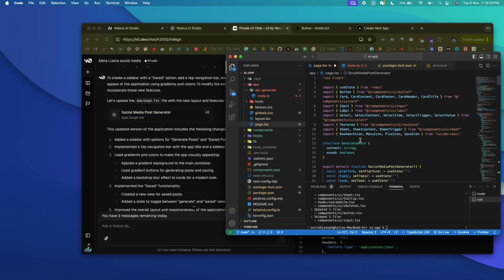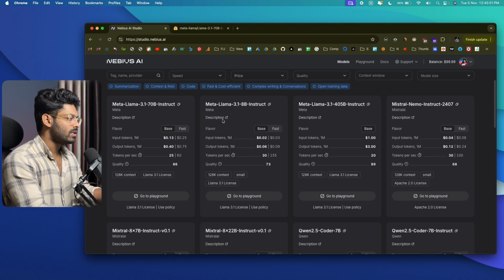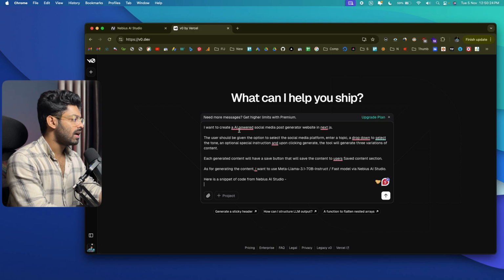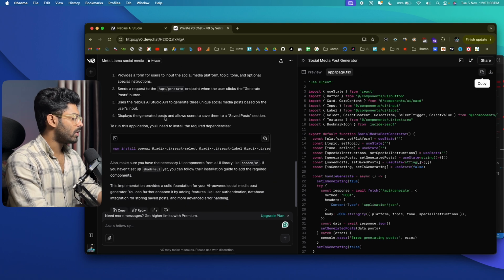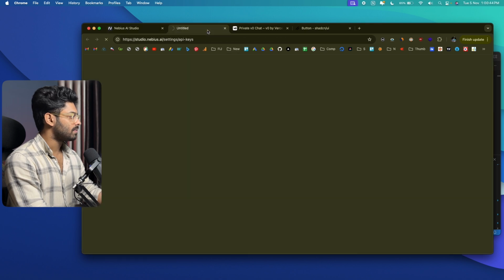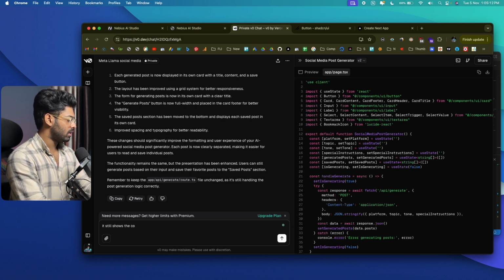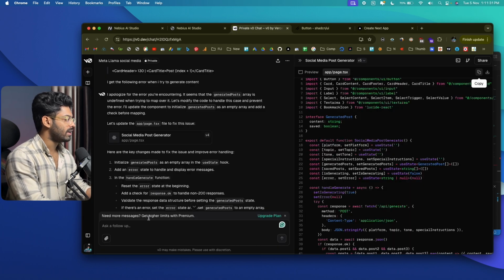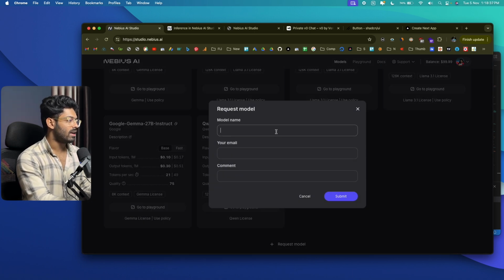Let's Build An Open Source AI-Powered App Using AI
Watch me as I build an open-source AI-powered web app using AI!

$100 Free Credits on Sign Up

Easily incorporate open-source AI models into your mobile and web apps in a couple of clicks. Implementing open-source AI into an app has never been this easy. Just grab the API key and copy the code, and you will be good to go.